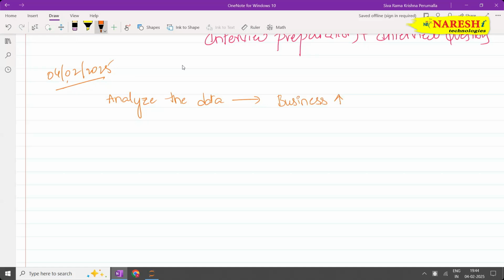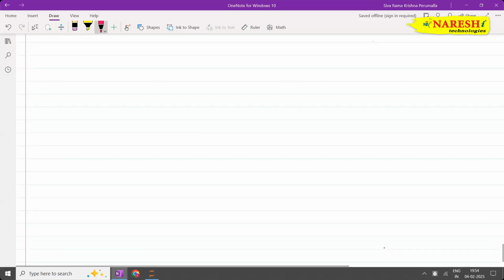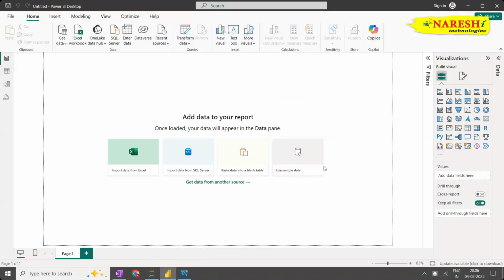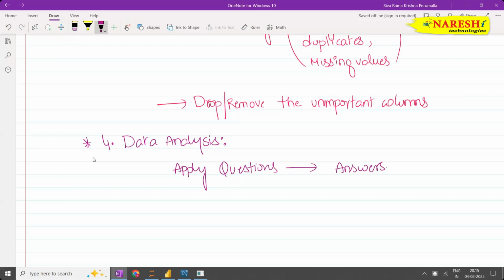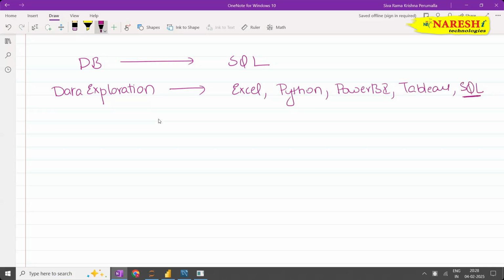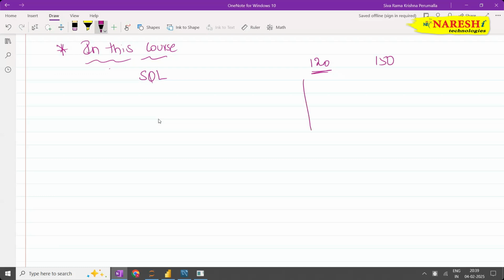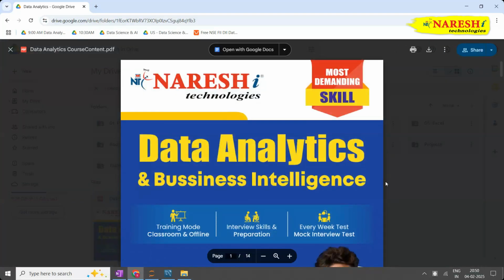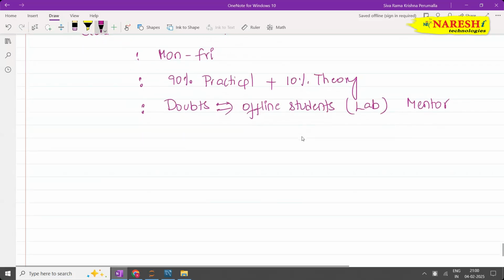Day-2 | Data Analytics Business Analytics | Shiva Rama Krishna | Naresh IT